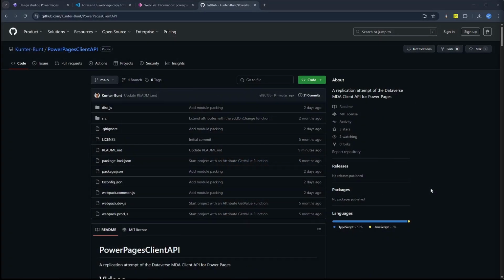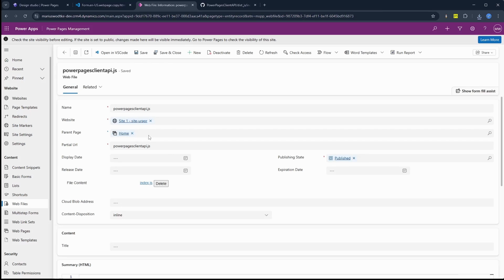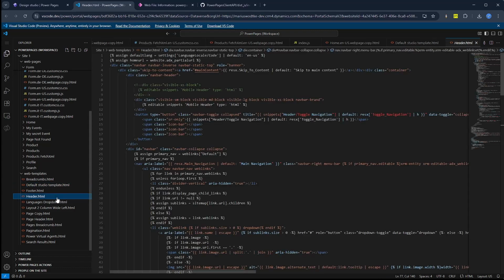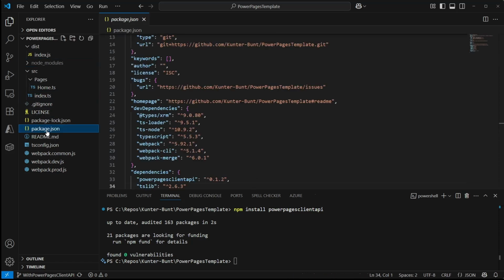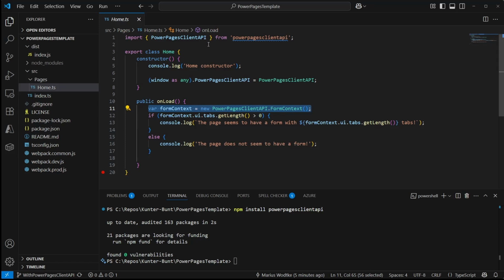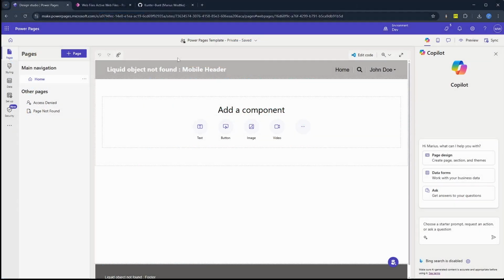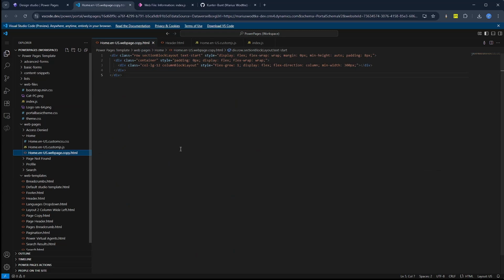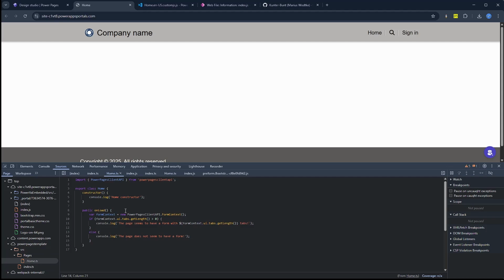[Archived] Installing the Power Pages Client API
In this video we will set up the Power Pages Client API for your own projects in 2 different ways, both for when you are using JavaScript and for when you are using TypeScript with a bundler.